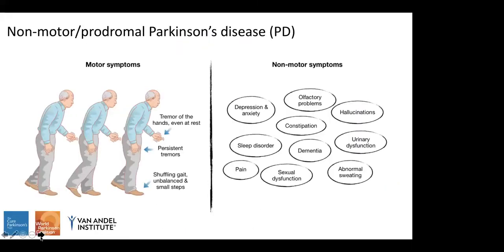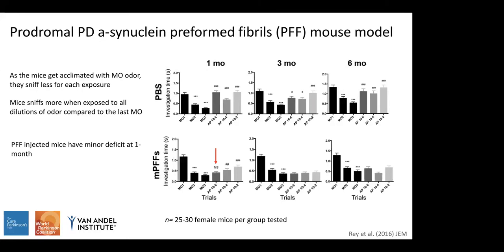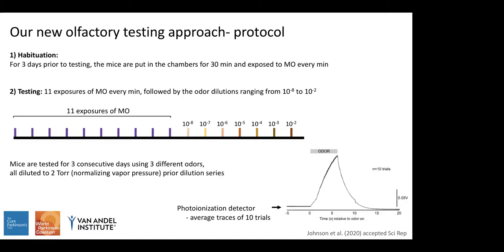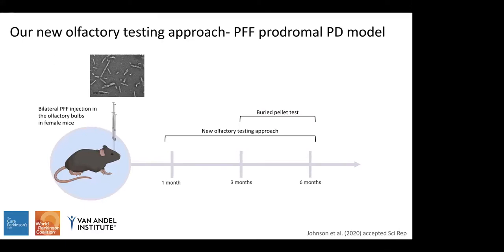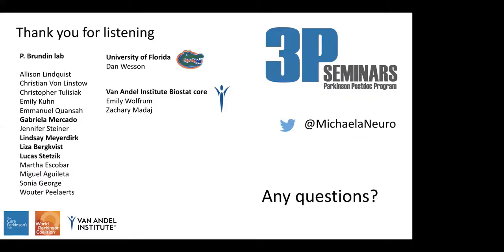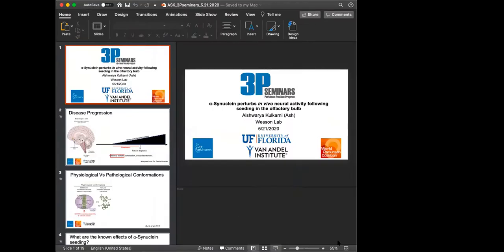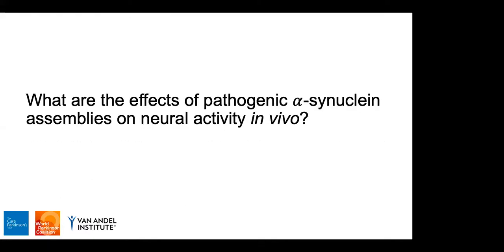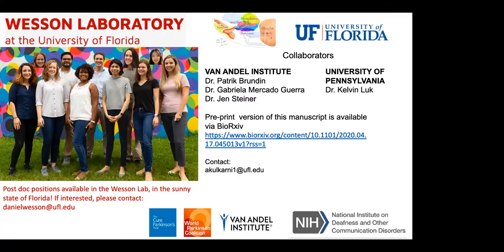Webinar 13: How injection of α-syn PFFs in the olfactory bulb impacts olfaction and neural activity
In this session, Michaela Johnson presents on olfactory perceptual function by monitoring odor-evoked sniffing behavior in a plethysmograph at one-, three- and six-months after bilateral injections of α-syn preformed fibrils into the olfactory bulb. She reports that at all-time points, females injected with fibrils exhibited reduced odor detection sensitivity, which was detectable with the semi-automated plethysmography apparatus, but not a buried pellet test. Our second speaker, Aishwarya Kulkarni discusses using local field potential recordings to monitor neural activity in awake mice as they were delivered odors, following injection of α-syn preformed fibrils into the olfactory bulb. She reports this work uncovered that a-Syn pathology in the olfactory system impacts in vivo neural activity in specific manners.

Webinar 13_210520.